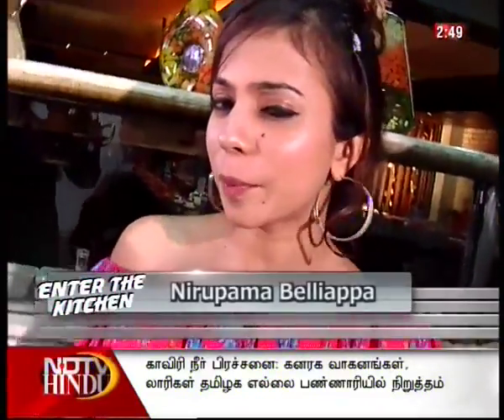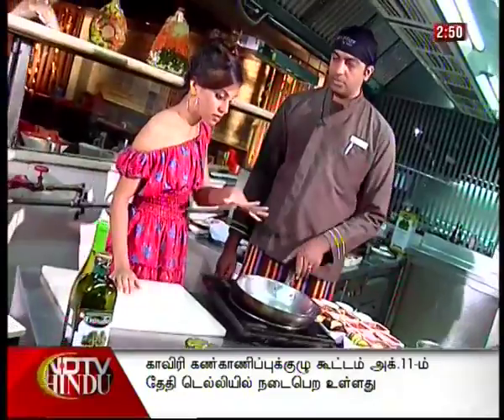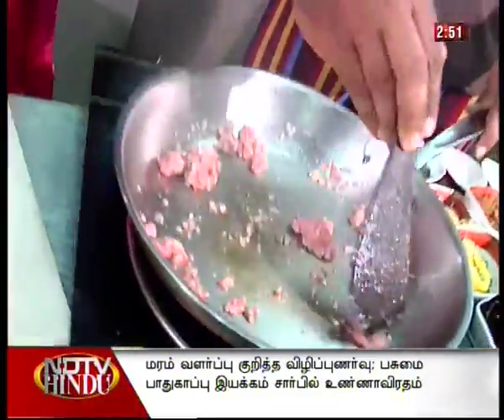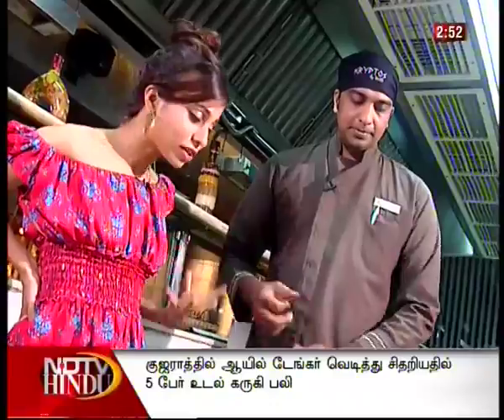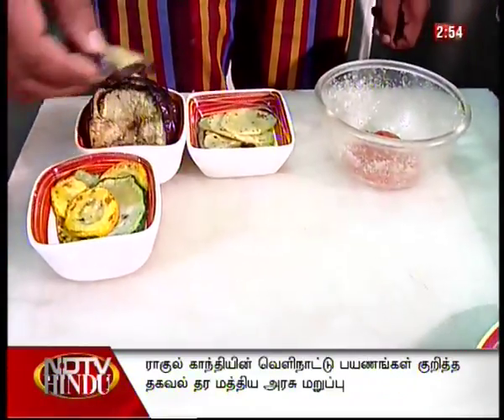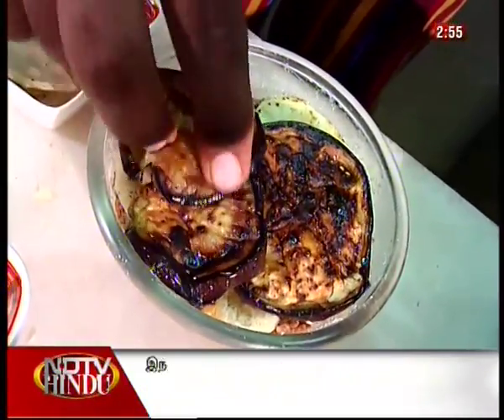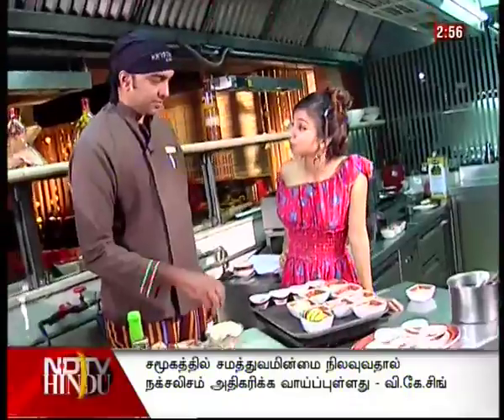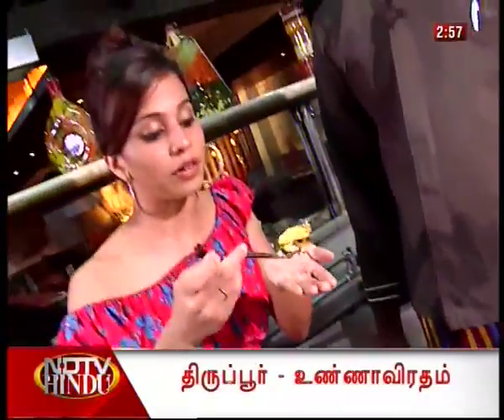Enter the kitchen " Nirupama - Kryptos" Part 3